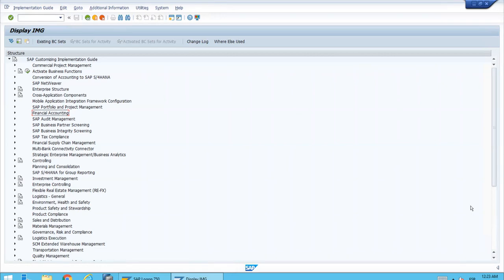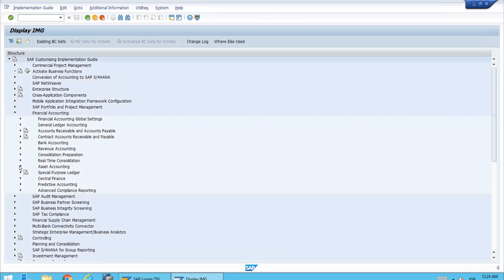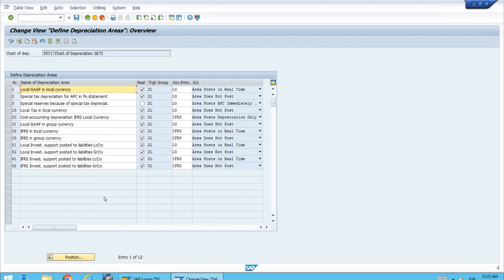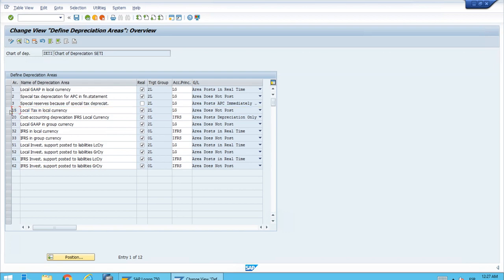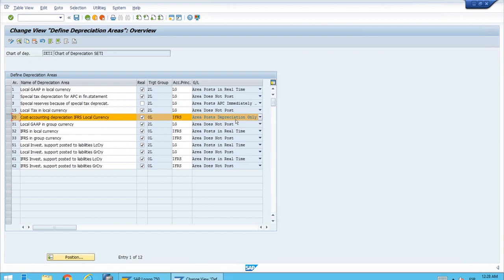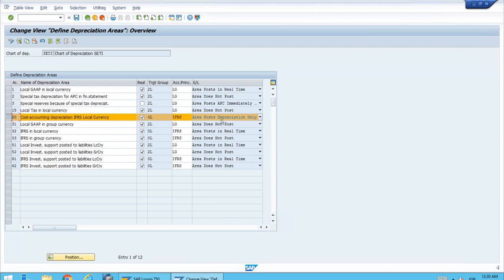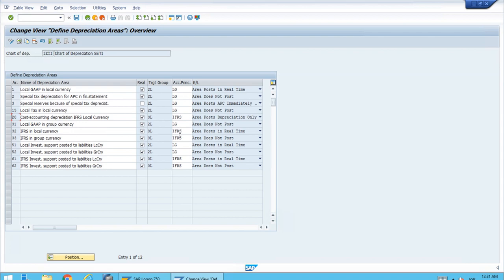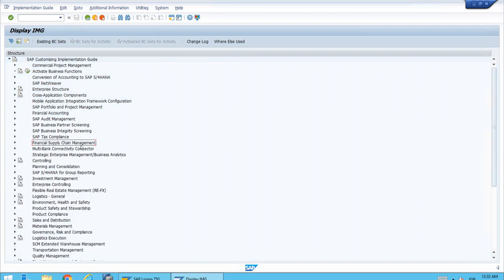SAP S/4 HANA 107 Explanation of the Depreciation Areas in SAP S 4HANA